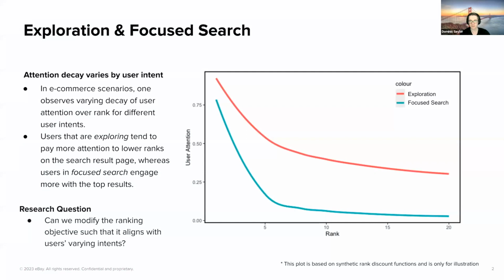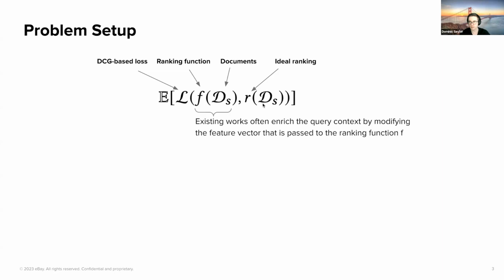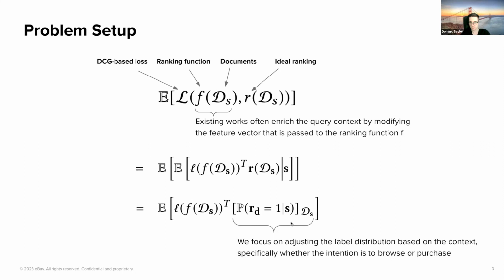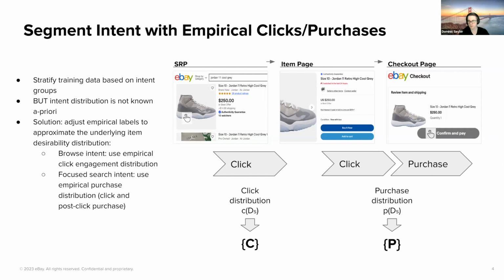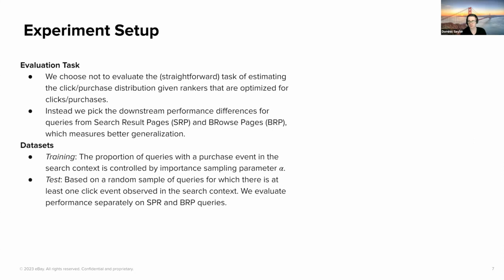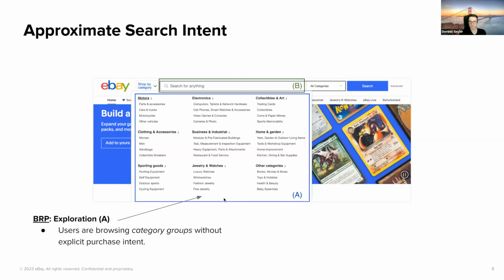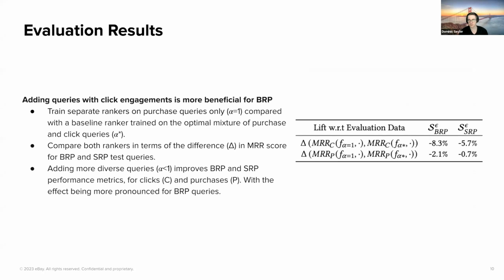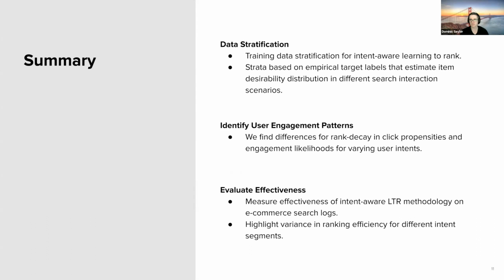Aligning Ranking Objectives with E-commerce Search Intent - SIGIR eCom Workshop 2023 - Seyler et al.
"Aligning Ranking Objectives with E-commerce Search Intent"

Dominic Seyler, Ehsan Ebrahimzadeh, Alex Cozzi, Abraham Bagherjeiran
eBay Search Ranking and Monetization

SIGIR eCom Workshop 2023